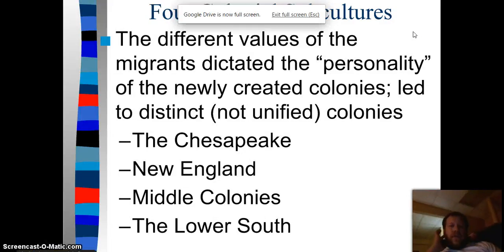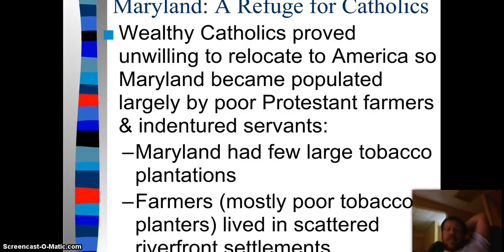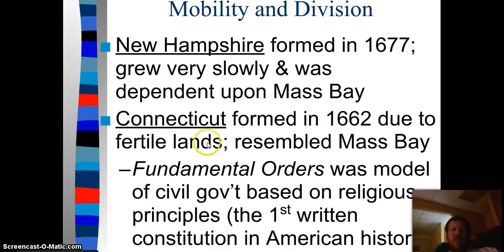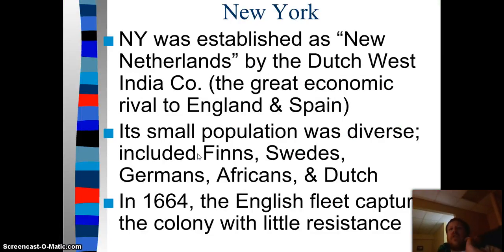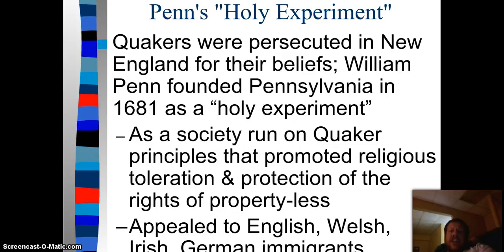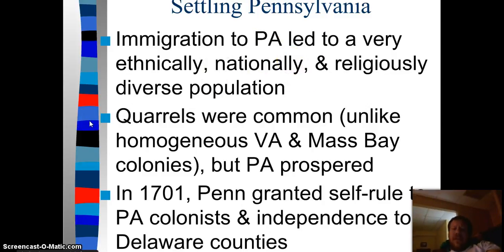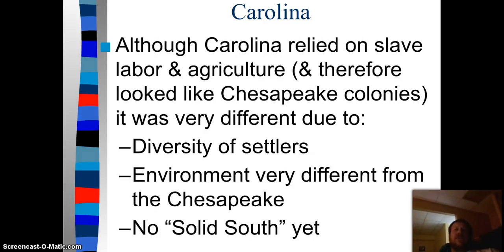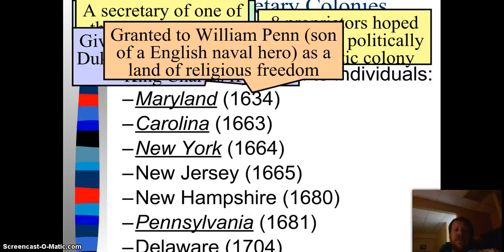AP Colonies Founding